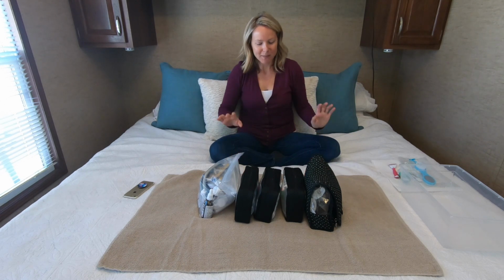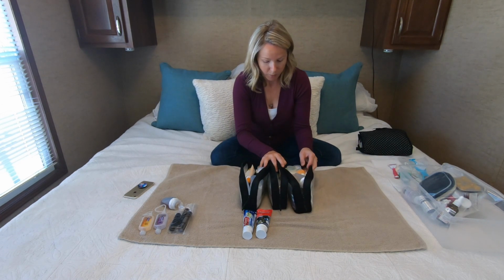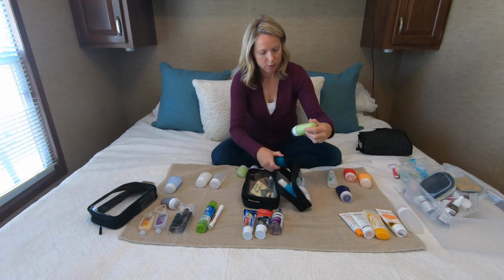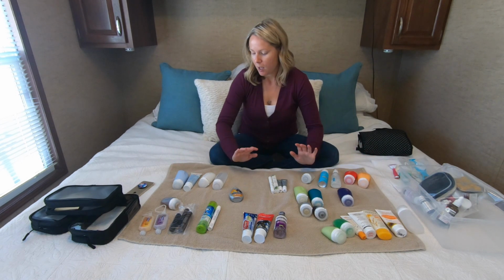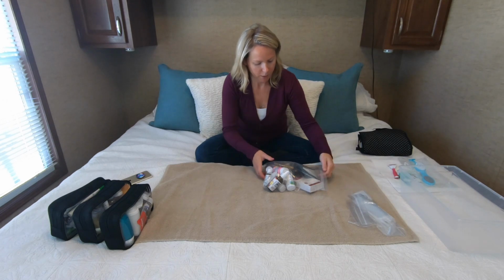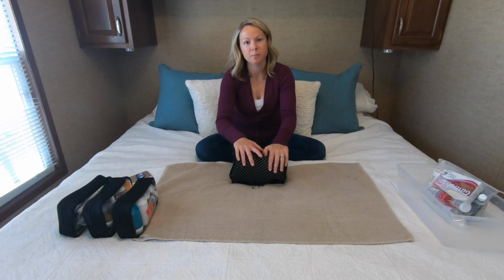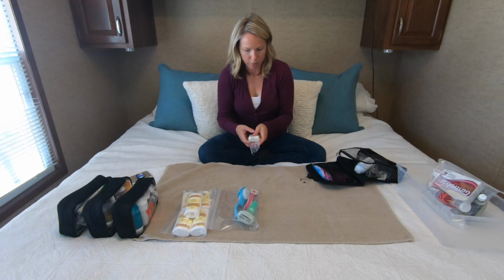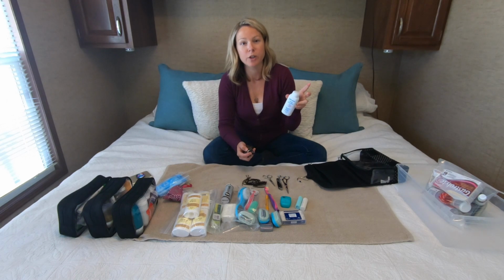Minimalist Packing Carry-on Only for 6 Months of Family Travel with a 3-Yr Old. ~Liquids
This is what I have packed in our family’s 3 liquids pouches, medication bag, and my toiletry bag for 6 months of travel. We are choosing to fly carry-on-only for a variety of reasons, and it’s working for us!

Hi! We are Evan, Mandy, and Emerson. We sold our house (and almost everything in it), so we could spend our time and money having adventures, in our hometown and around the world!

Enjoy your adventures!
Love always,
The Aube Family 🇨🇦

What Evan packed in our tech bag, and his carry-on & personal bag - (youtube link to other video)
What we packed for Emerson, our 3 year old - (youtube link to other video)

🙌Save on EVERYTHING you buy online!
Why? Save on purchases from over 750 stores that ship to Canada including Indigo.ca, Amazon.ca, eBay, Old Navy, Forever21 and Groupon. Join and earn $5 on your first $25.

🎒Favourite things we use/mentioned:
GoPro HERO7 Black
Flexible Lightweight Mini Tripod
ProCase TSA Approved Travel Pouch
HumanGear GoToob+ 3-Pack Large
HumanGear GoToob+ 3-Pack Small
Boscia Clear Complexion Willow Bark Spot Treatment - No link, out of stock
Webber Naturals Vitamin D3 Kids Liquid, Natural, 35ml
Jamieson Vitamin D3 Drops 1,000 IU
Green Beaver SPF 40 Natural Kids Sunscreen
Go Girl
Green Beaver Antiperspirant (Bliss)
Diva Cup
PiActive Bug Spray
Biolage Matrix ColourLast Shampoo and Conditioner
First Aid Beauty Face Wash
Taylor of Old Bond Street Shave Cream (Sandalwood)
Feather Razor Blades
Dove Men+Care Oxygen Charge Shampoo
Proraso After Shave
Proraso Shave Balm
Emerson’s Shampoos
- Honest Company and
- Live Clean
Children’s Tylenol
Childrens Advil
Childrens Benadryl
Gravol Ginger
Schick Quattro Pro
Schick Intuition
Ivory Soap
Eos Lip Balm
Emerson's Trolls Children’s Toothbrush
Dove Men +Care Define & Strong Hold Fortifying Styling Gel